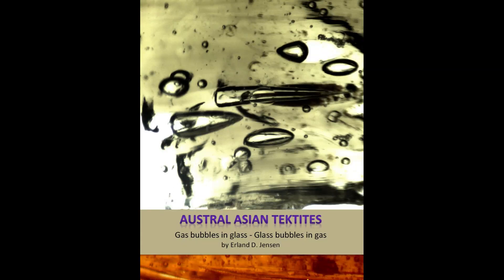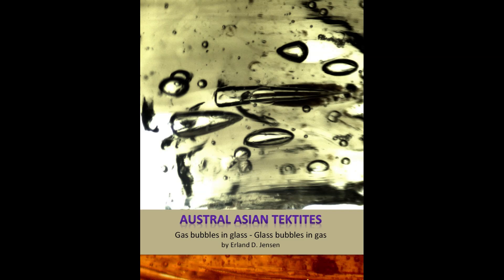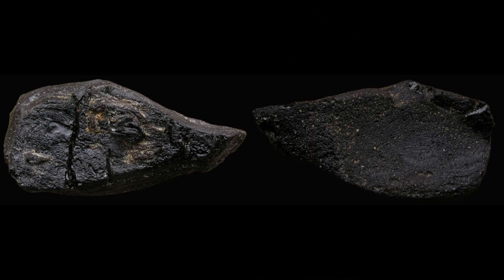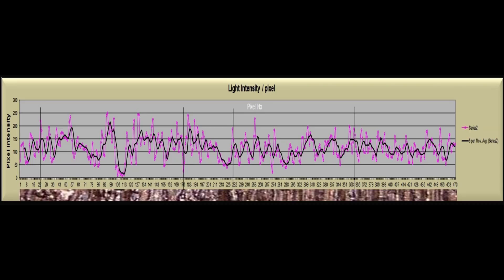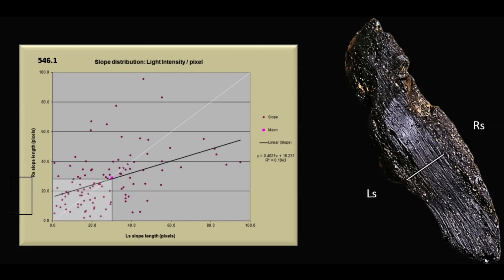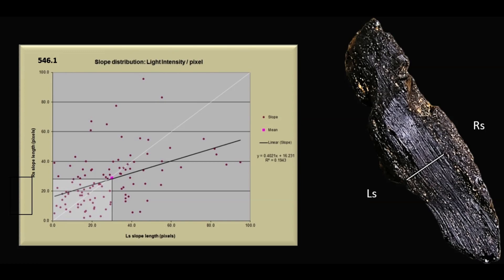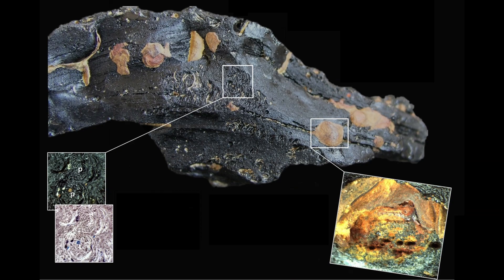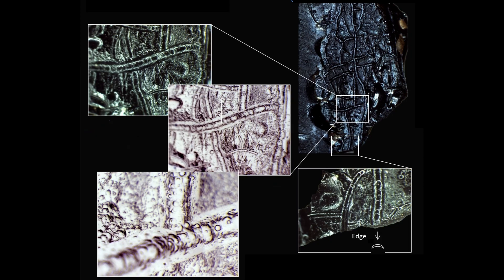Video 19 20 About up and downsides and gas vents of tektites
How can you tell the difference between up and downsides of Muong Nong tektites? And why are their gas vents so differnet, dependent on parting lineation and grain size?